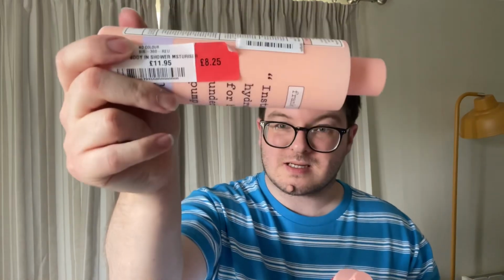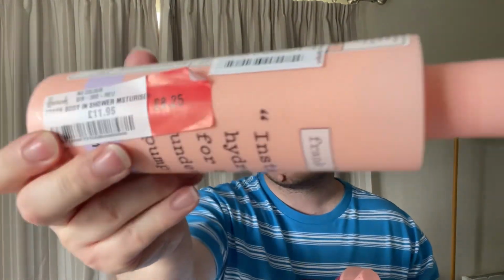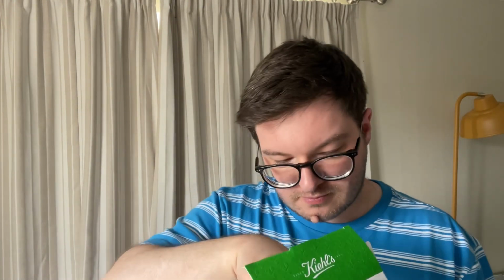HARRODS BEAUTY AND SUPERDRUG HAUL | Kiehls, Sanctuary Spa and more!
Today's video is a H Beauty (Harrods) and Superdrug beauty haul - see what I purchased in Harrods and Superdrug, including Kiehls, Sanctuary Spa and Frank Body Beauty.